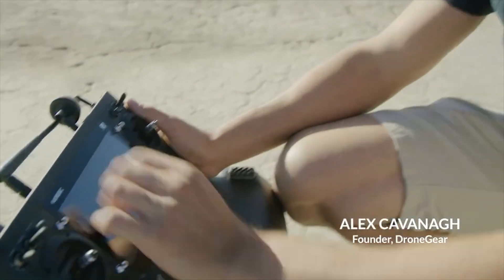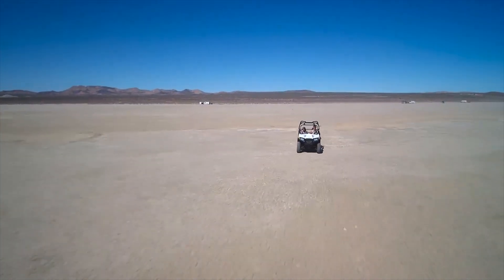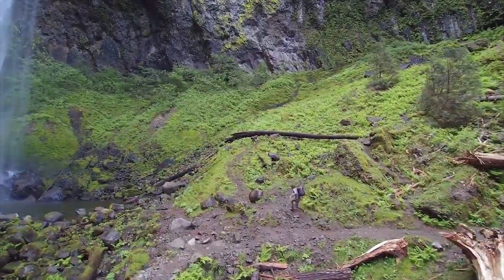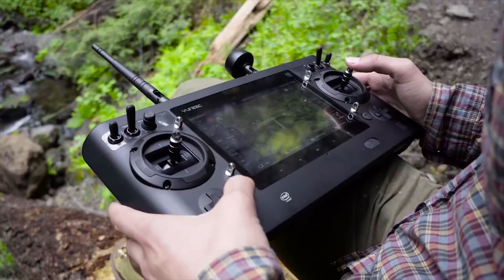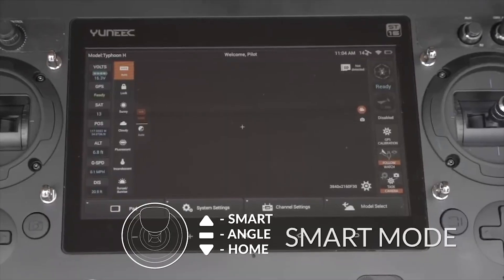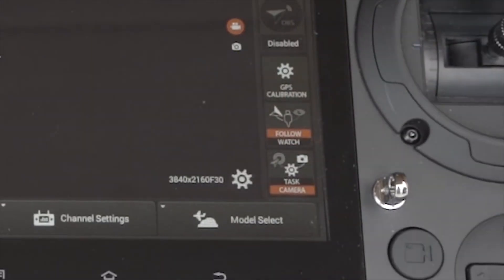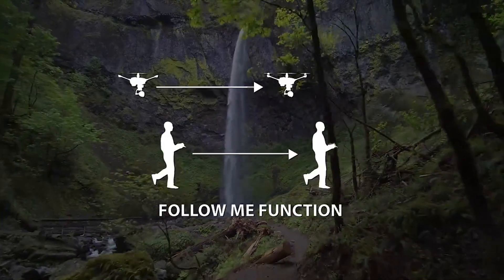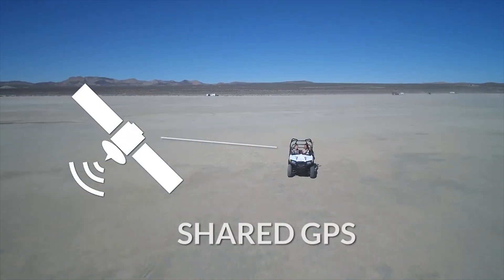TYPHOON H - Watch Me / Follow Me (EN)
Watch Me and Follow Me are two autonomous flight modes perfect for multicopter enthusiasts and creative artists.

If you like the remote controlled electric longboard used in the video, check out